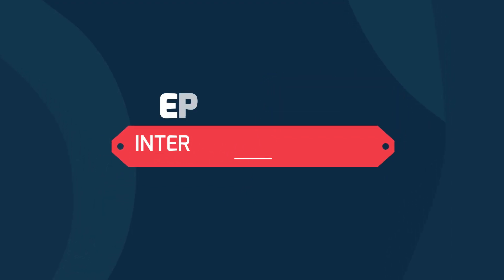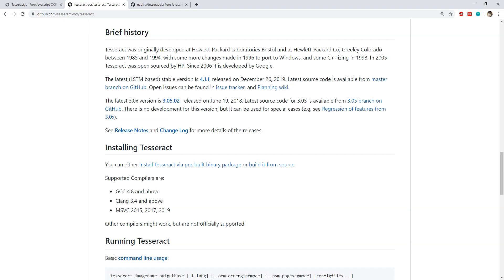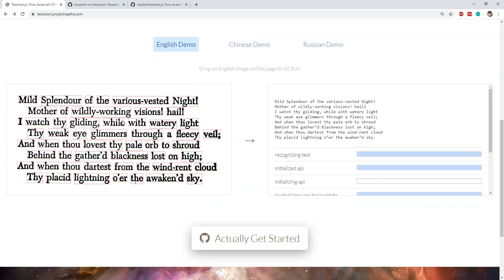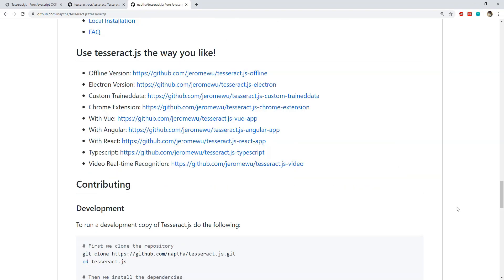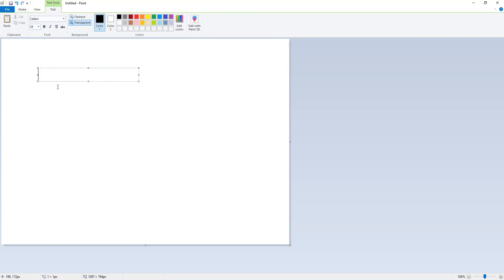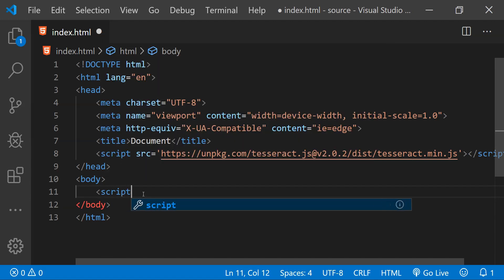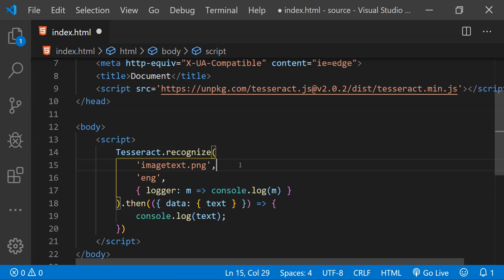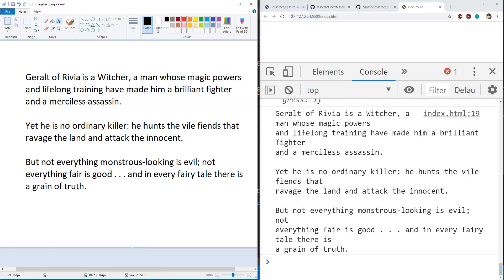JavaScript OCR Using Tesseract.js | Interesting JS Library Series | Episode 1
In this first episode of interesting JavaScript Library series, I have talked about Tesseract.js which can be used for optical character recognition or in short OCR.

Interesting JS Library of the Week Series - Episode 1